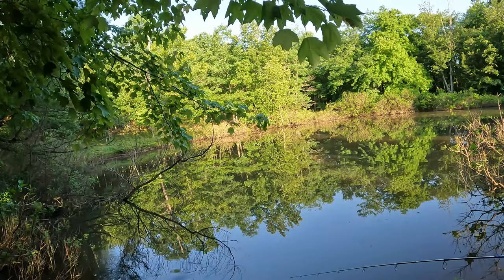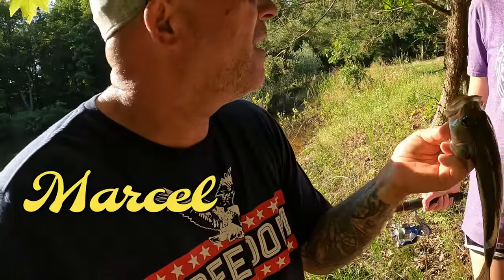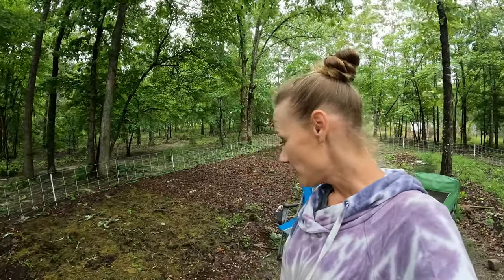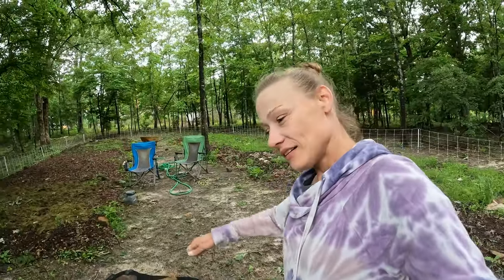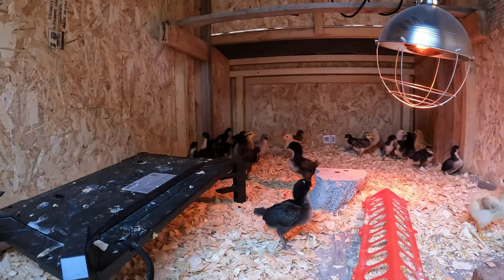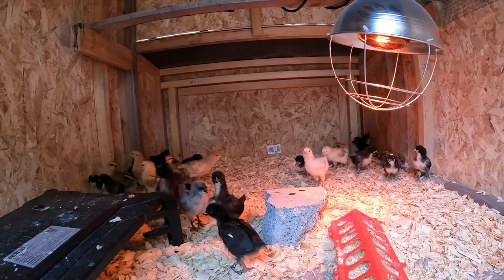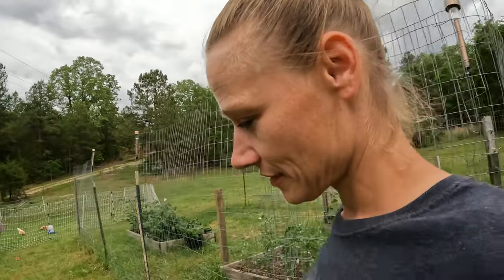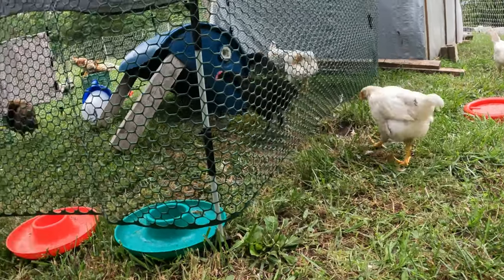Gidget/Denise reels in a big one!/Chickens & worms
Hello and welcome to the Grady Homestead today is a beautiful day. The Homestead is growing.  Let's catch up!  It's been crazy busy on the homestead.